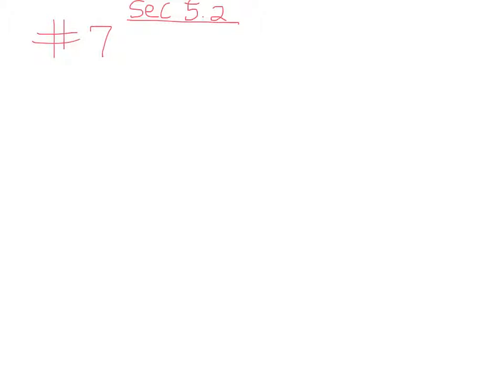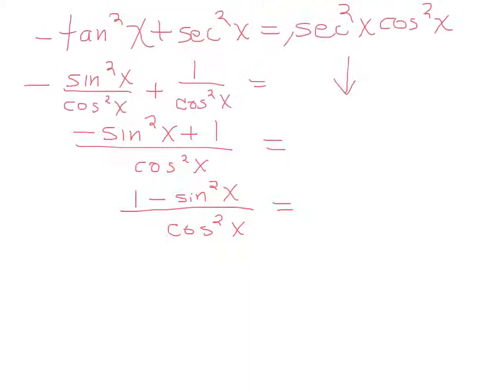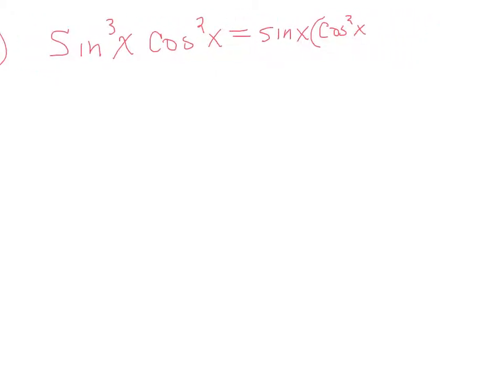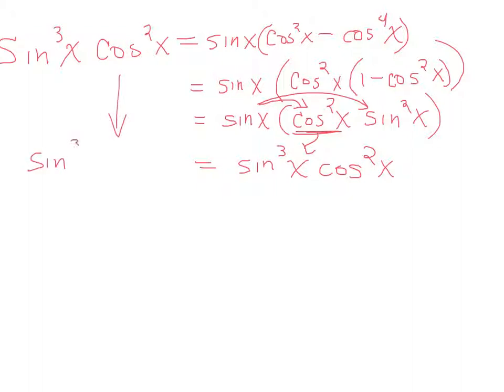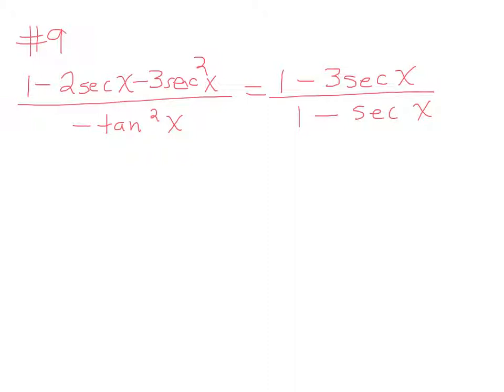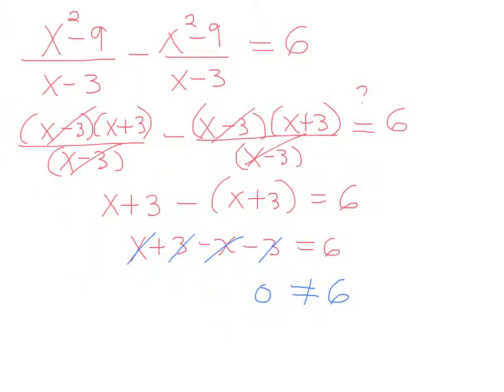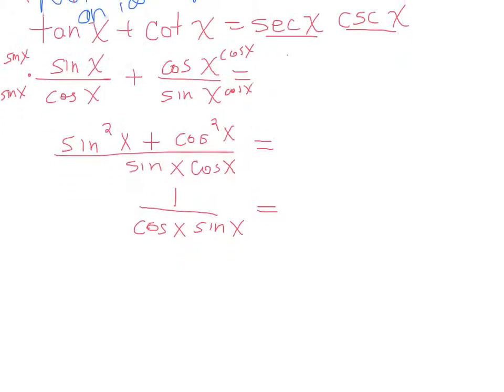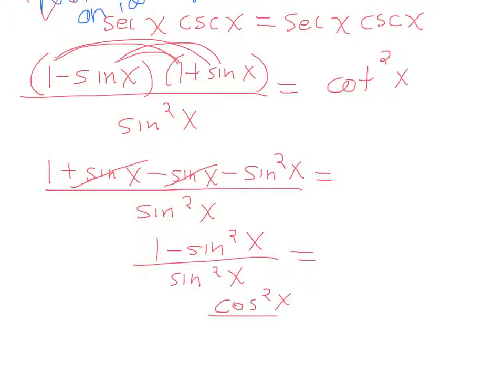Sec. 5.2 Proving Trig Identities Notes Part II